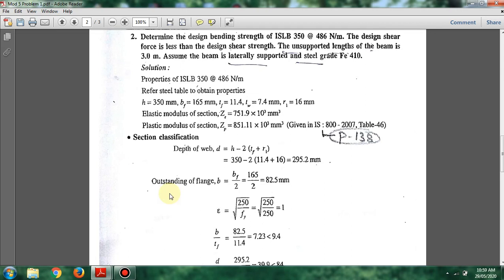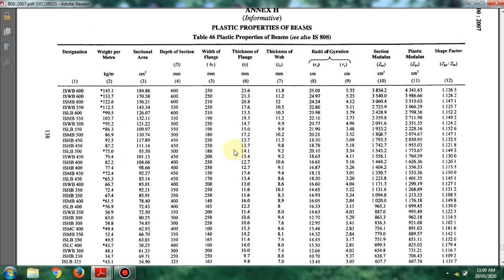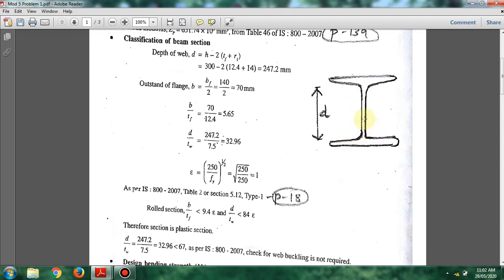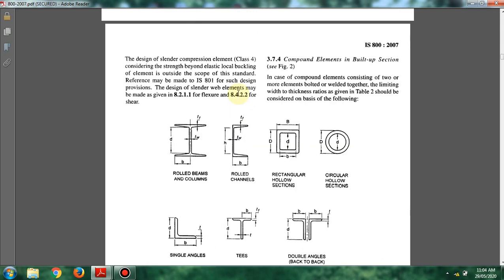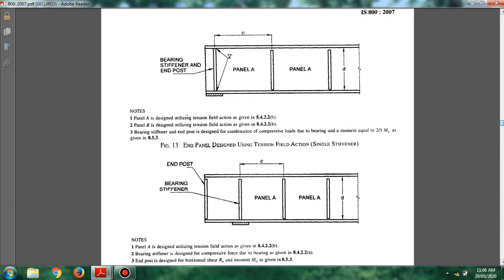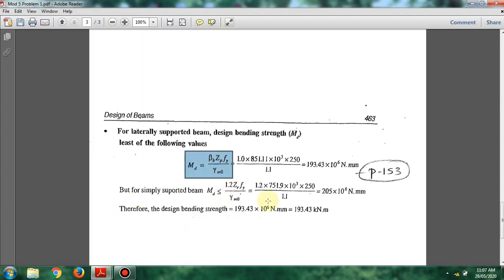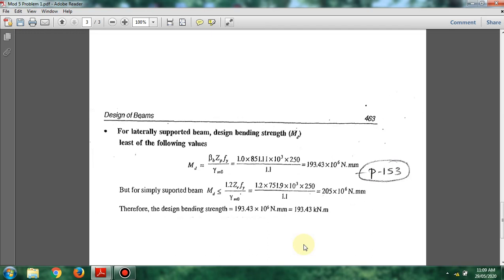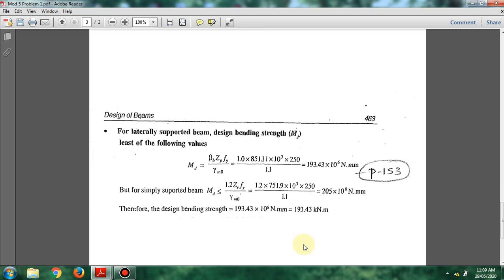MODULE 5 DESIGN OF BEAM PROBLEM 2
MODULE 5 DESIGN OF BEAM ANALYSIS PROBLEM AS PER VTU SYLLABUS IS 800-2007